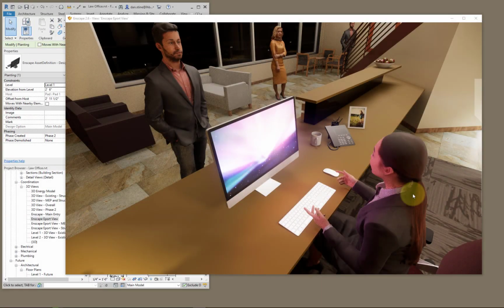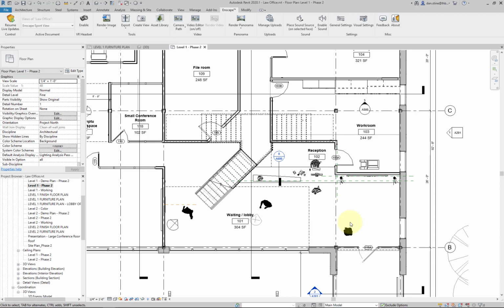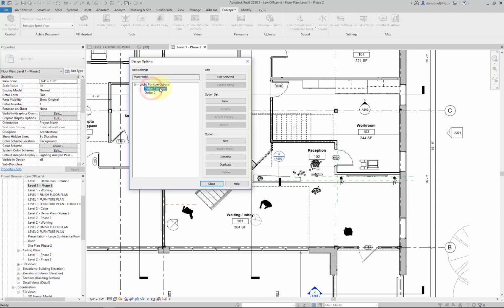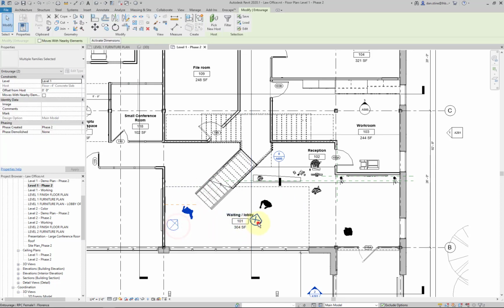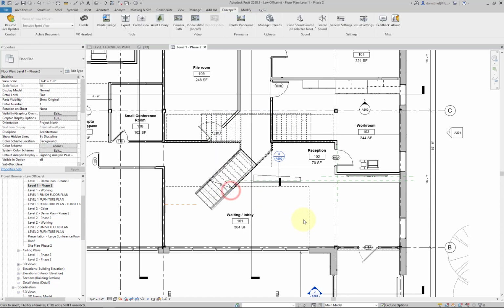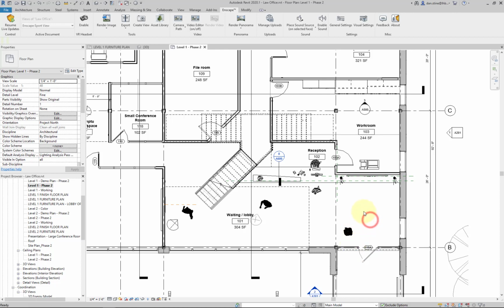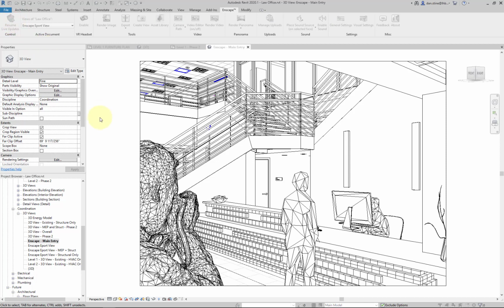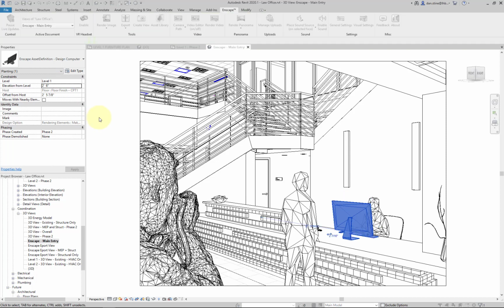07 Enscape Asset Library 04